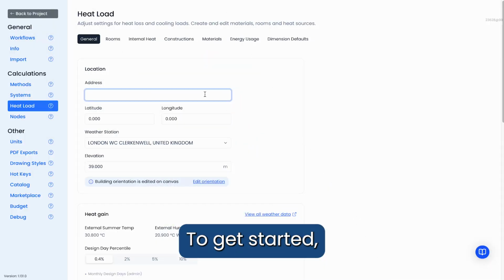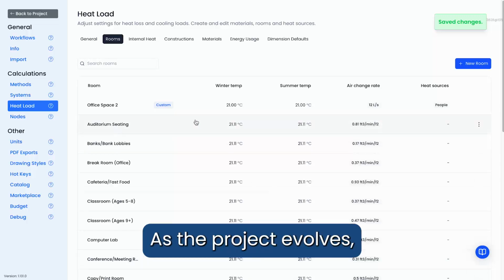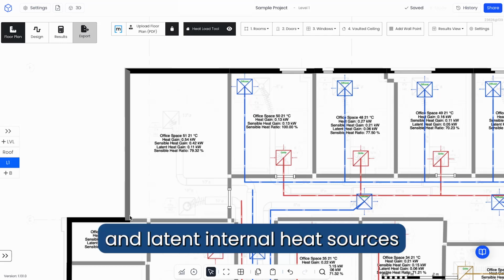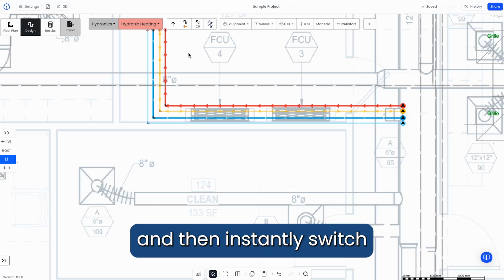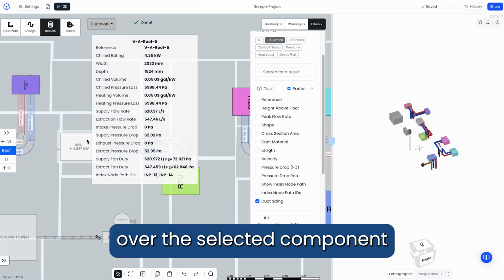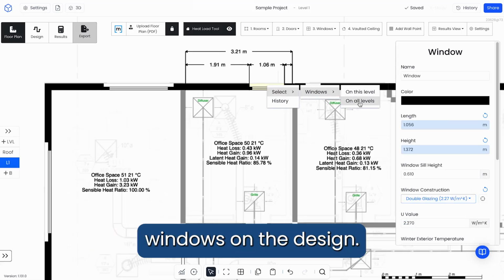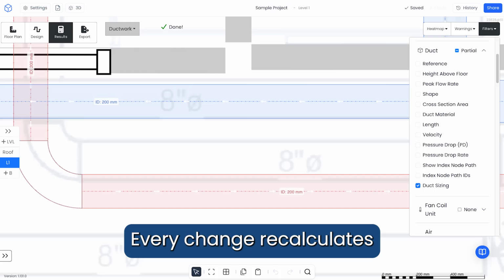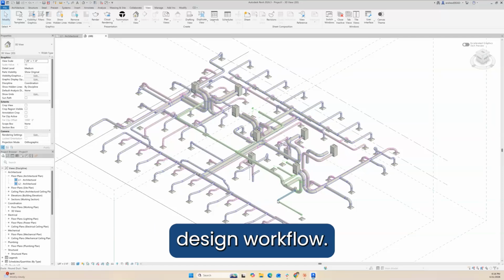Heat Load Calculations in h2x | Automatic Heat Loss & Gain, Sized HVAC System (Metric)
Most heat load workflows are fragmented — calculate in a spreadsheet, manually transfer into a sizing tool, redraw in CAD, then repeat every time the design changes. h2x replaces that entire workflow with one platform.

Draw your rooms, and h2x automatically calculates heat loss and heat gain. Change anything and every calculation updates instantly — loads, system sizing, and drawings all stay in sync.

Heat Load Calcs ➡️ Sized HVAC Layout ➡️ CAD/Revit Model

This 4-minute walkthrough shows you exactly how:
- Auto-locate the nearest weather station from your project address
- Pre-built room types, constructions, and internal heat gains — reusable across projects
- Draw rooms on your floor plan and watch heat loss and heat gain appear instantly
- Solar heat gain tracked across every window, every hour of the design day
- Loads flow directly into duct and pipe design in the same model
- Full system sizing in one click — flow rates, velocities, pressure drops, fan and pump duties
- Real-time 3D with clash detection
- Share a browser-based review link — no software install required
- Change a window spec and watch the entire design update in seconds
- Export heat load reports, PDF drawing sets, BOMs, AutoCAD and Revit files

Powered by EnergyPlus. Verified by CIBSE.

Engineering-grade accuracy. Significant time savings.